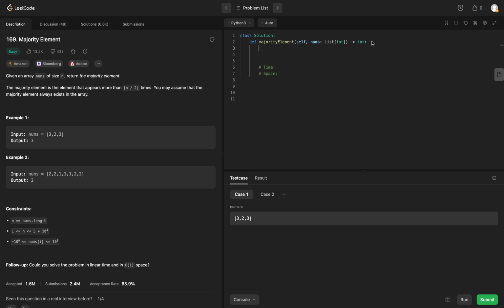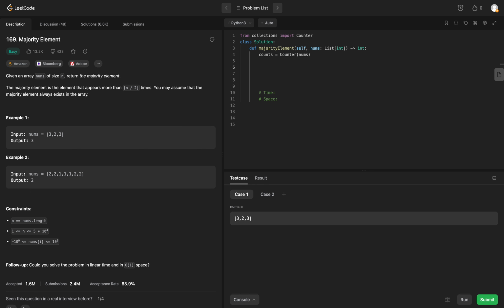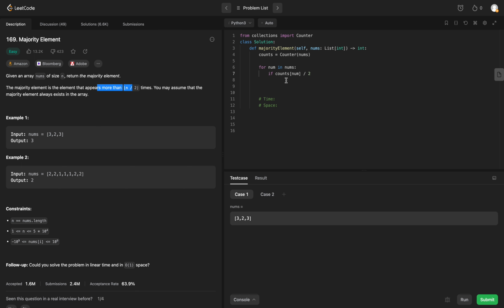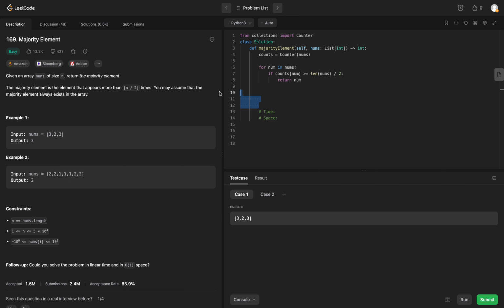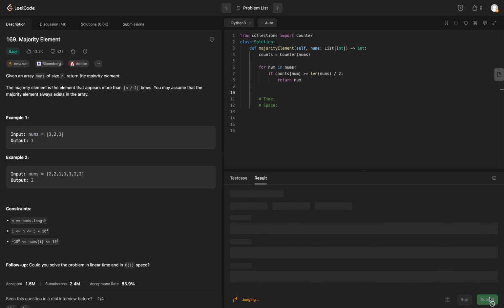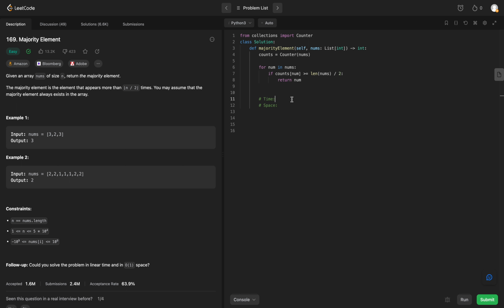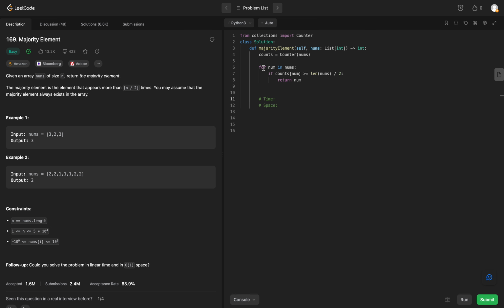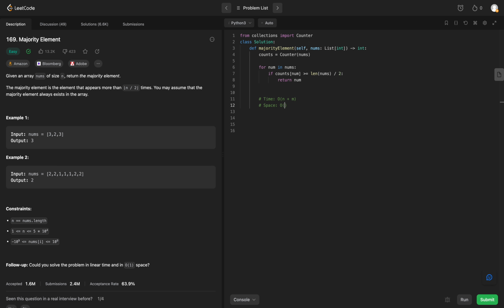LeetCode 169 - Majority Element: A Microsoft Journey